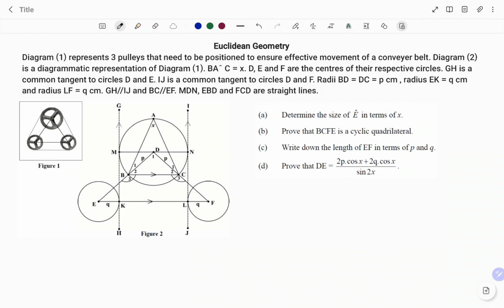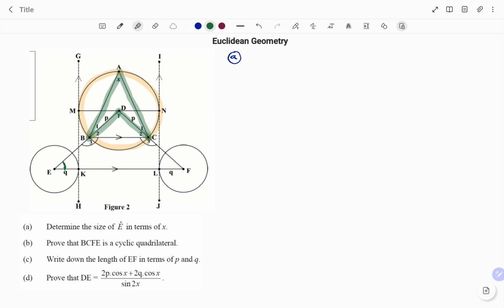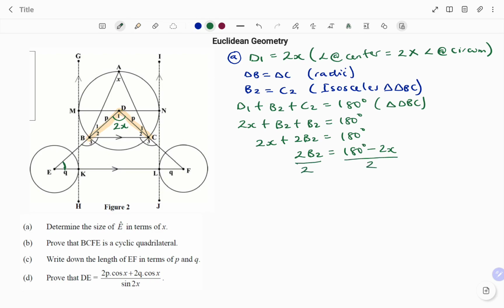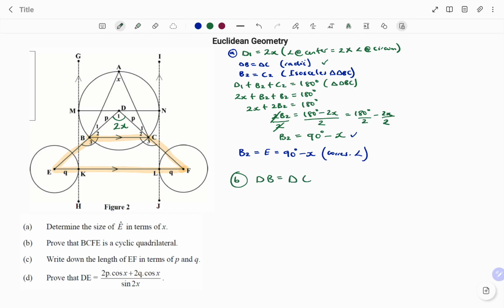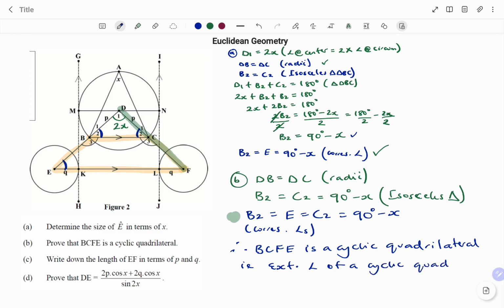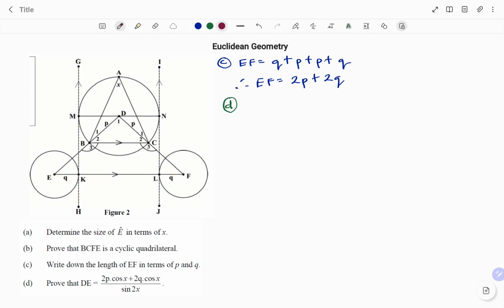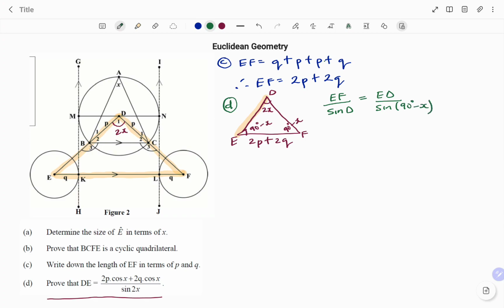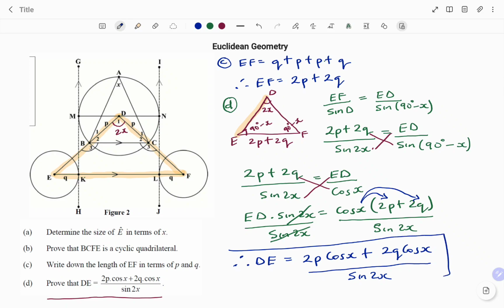Circle Theorems Exam Question | Euclidean Geometry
This video shows you how to solve an exam question based on circle geometry problems .

Skills needed: Circle Geometry Proofs